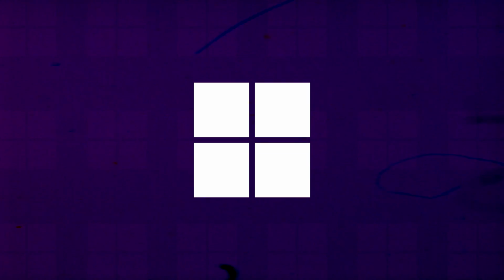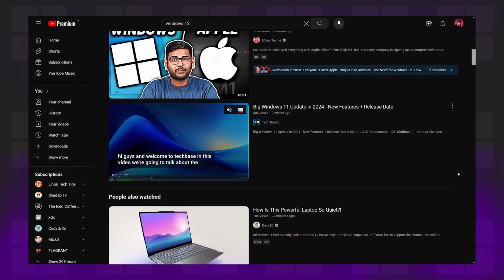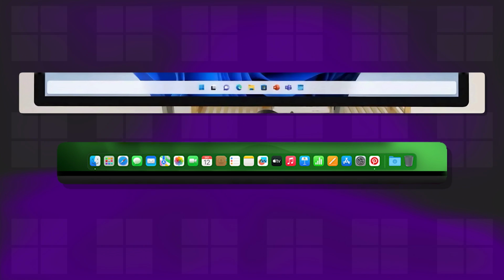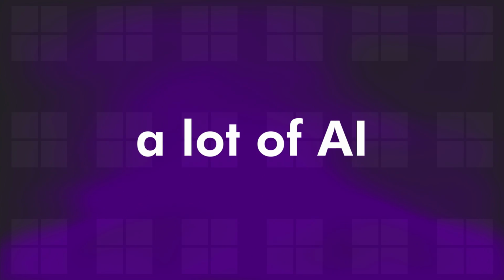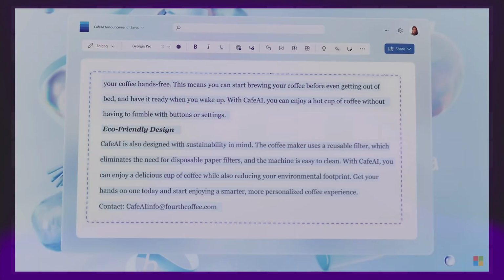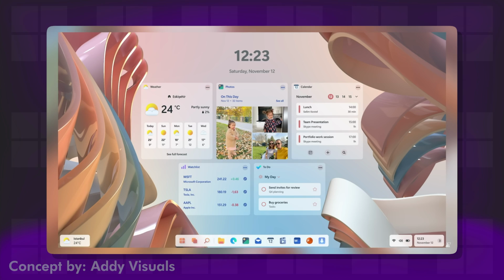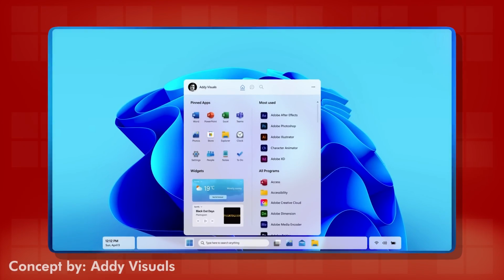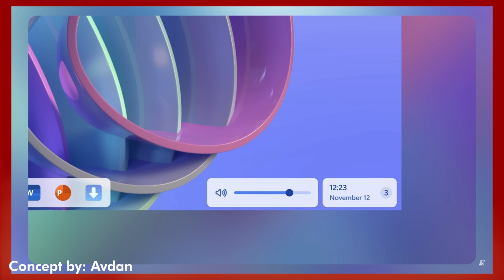Windows 12: Release date, Leaks, Rumors & everything else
Here's everything that you should know about Windows 12 including the expected release date, leaks, and rumors about the upgrade.

Check out Windows 12: Release Date, Price, & 30 Must-Know Qs for Users (the post is updated frequently whenever, we get new links, hints or rumors about Windows 12)

Chapters:
0:00 Introduction
0:32 Visual changes
1:18 AI features
2:10 Core PC
2:45 Release date

FOLLOW@GEEKERMAG
FOLLOW@GEEKERMAG
FOLLOW@GEEKERMAG

RECOMMENDED DOWNLOADS